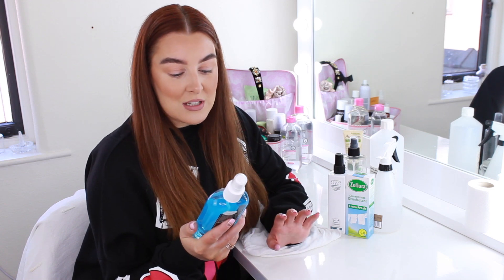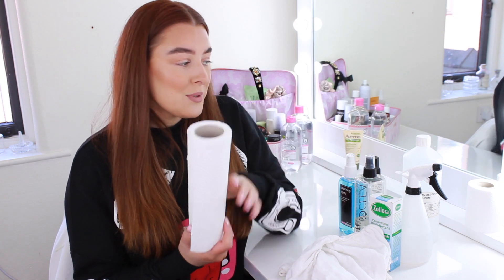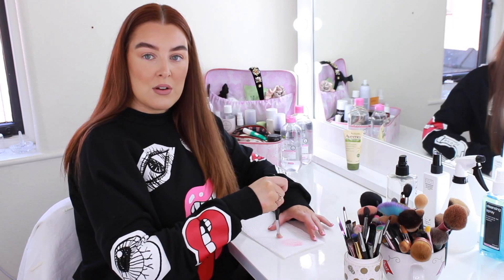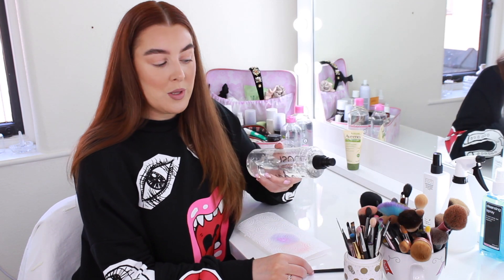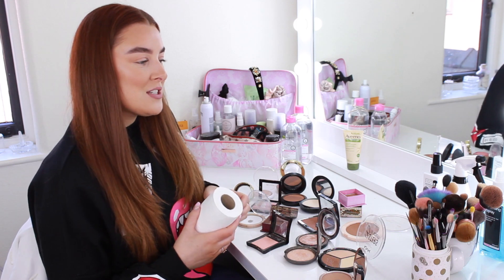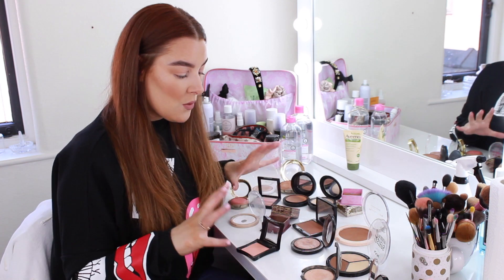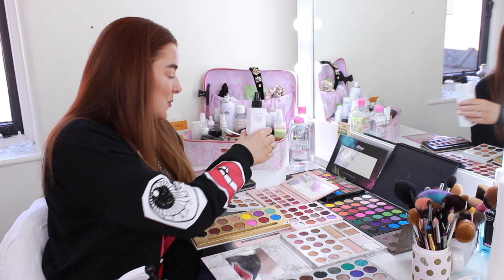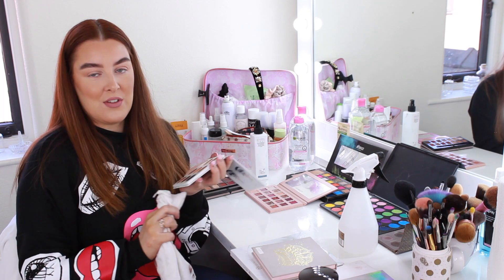Let's Clean My Makeup Kit | Let's deep clean all my makeup collection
Let's clean my makeup kit! Today we are dirty makeup cleaning! My professional makeup kit is all deep cleaned and put away as at the moments we can't work on clients so today... let's deep clean all my makeup collection. I am always neglecting my own  products so today it is time to clean my dirty af makeup. Even though this is my personal collection I am going to give you makeup hygiene tips on how to clean your makeup kit and how to clean dirty makeup. In todays makeup clean with me we are going to go through everything from how to clean makeup palettes, and makeup sanitisation. In this let's deep clean all my makeup collection am sharing similar ways to how I clean my pro makeup kit but this is my own personal makeup collection so it is a little different. Let's clean makeup!